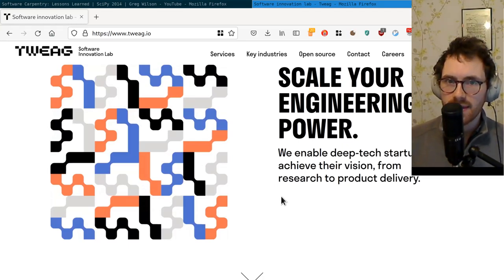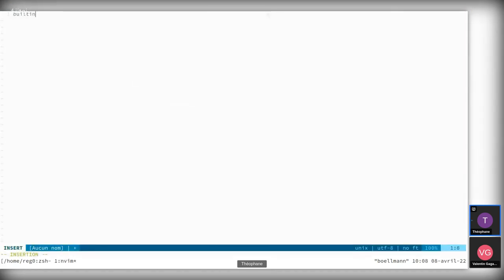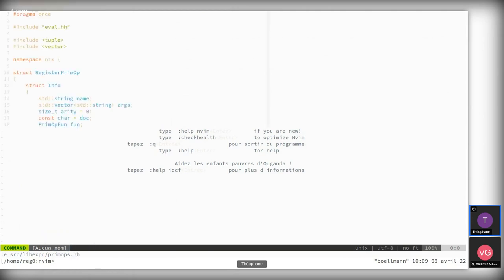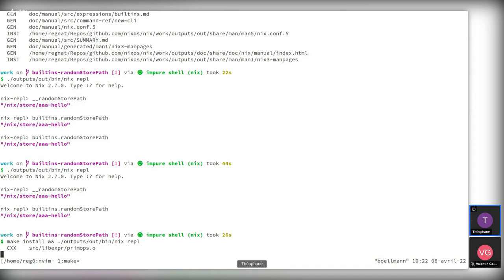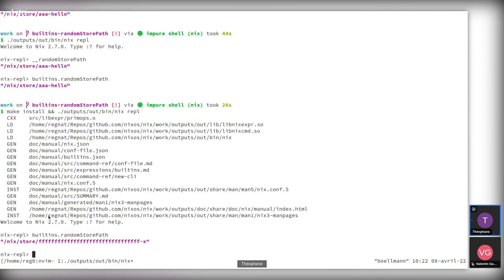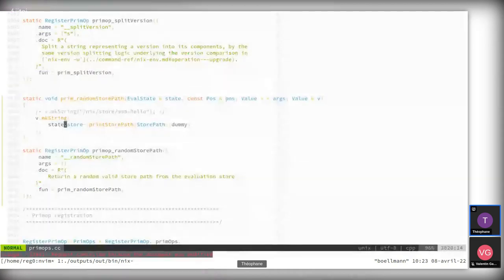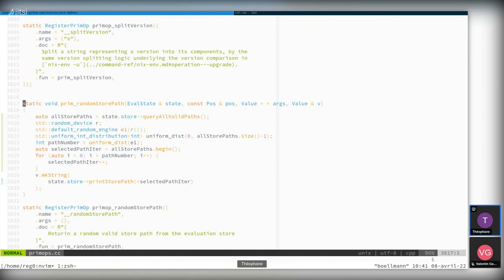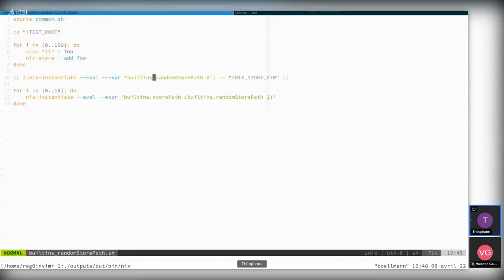Adding a new builtin to Nix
This is the first video of a series in which we’ll implement a new Nix builtin as an excuse to dive into the codebase and discover how things work internally.

- I explain how we can register a new builtin function (02:31)
- We have a quick overview of the store API (16:09 and 22:58)
- We write a quick end-to-end test for the builtin (17:59)